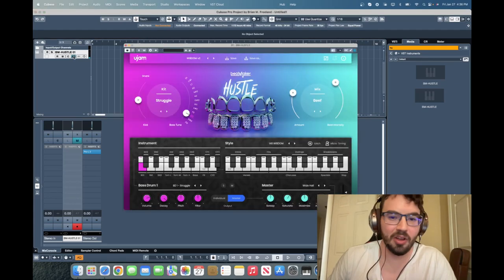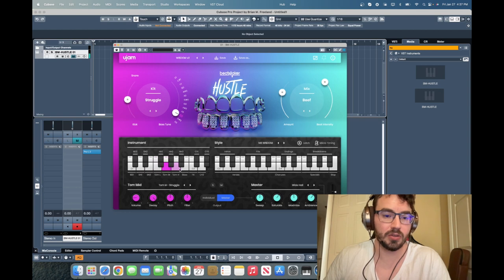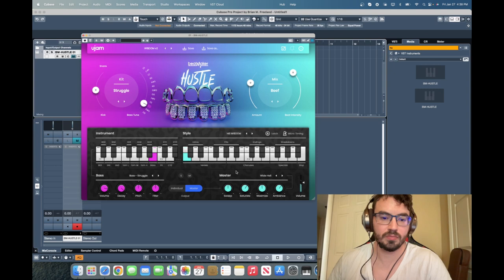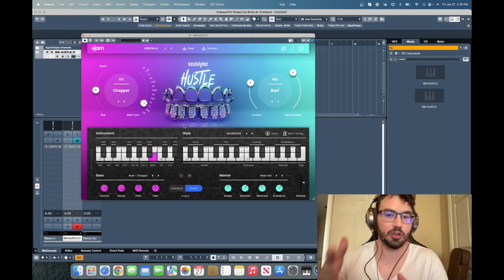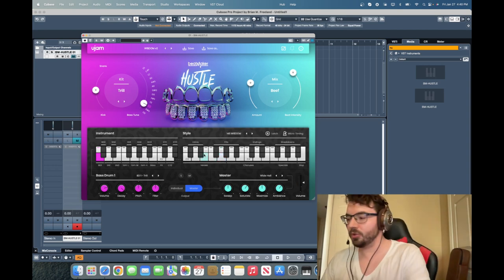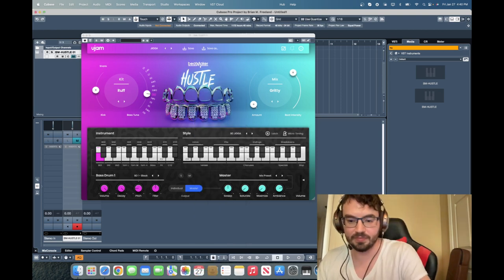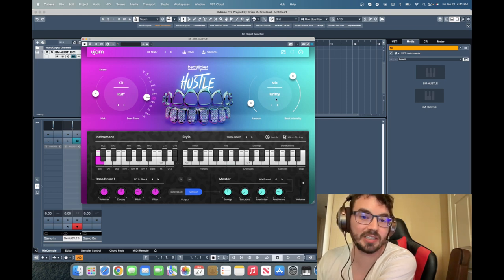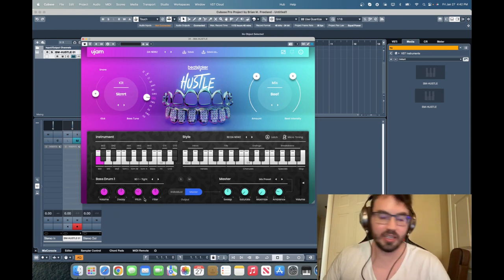Checking out UJAM Beatmaker - Hustle!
For only $19 (normally $69), get Beatmaker Hustle 2 by UJAM!

Beatmaker HUSTLE is your rhythmical fixer for bass music styles like Trap and Dirty South.

Beatmaker HUSTLE is right on the money, ready to make a statement for all types of modern urban styles that need a dirty basement-shaking beat or gritty Grime groove laying down.

The mix presets provide a great variety of sonic flavors that can be dialed in to your liking and make HUSTLE work for your mix, sounding authentic and fat, no matter what.

Available for Mac and PC in VST 2, VST 3, AU 2 and AAX formats.